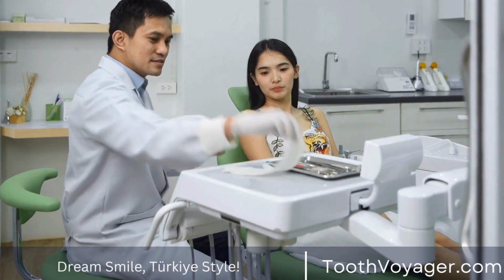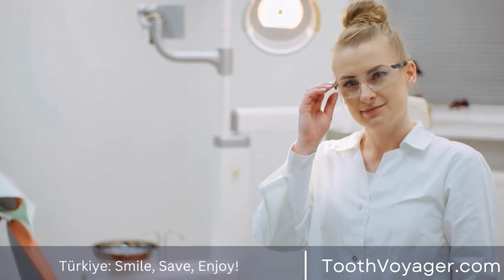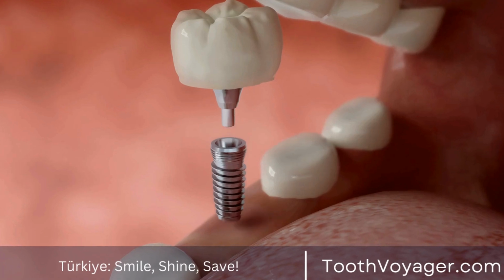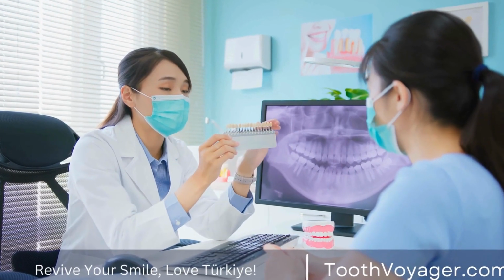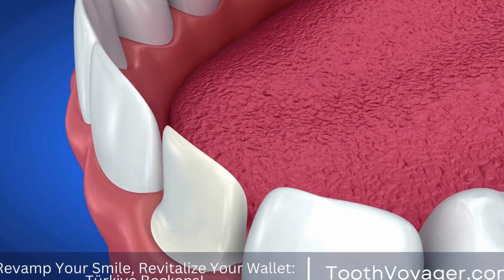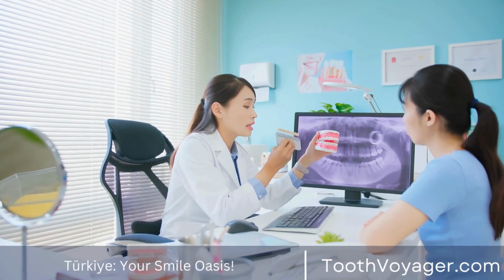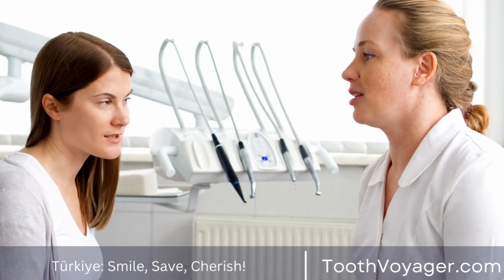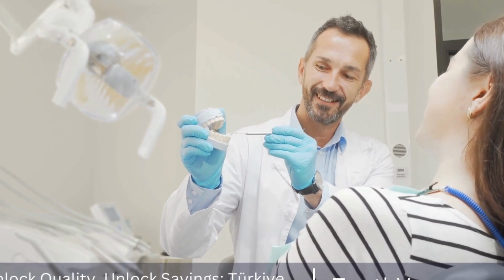Prevent Gum Disease - How Can You Keep Your Gums Healthy?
Telegram Gum disease is a prevalent oral health problem caused by the accumulation of plaque on the teeth and gums. This can result in inflammation, infection, and eventually tooth loss if left untreated. It is important to maintain good oral hygiene and regularly visit the dentist to prevent and treat gum disease. Symptoms may include red, swollen, or bleeding gums, bad breath, and loose teeth. Early detection and treatment can help prevent further damage and maintain healthy gums and teeth.